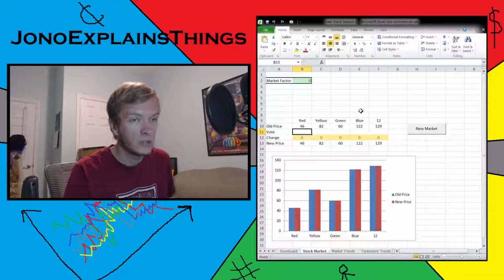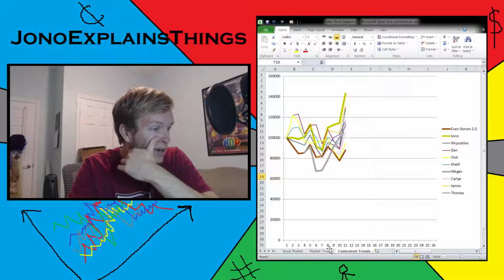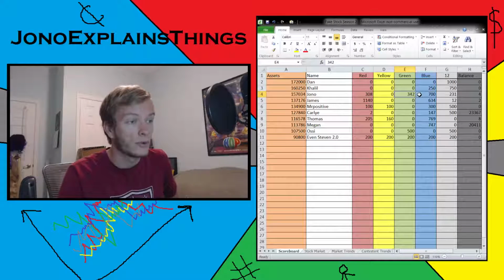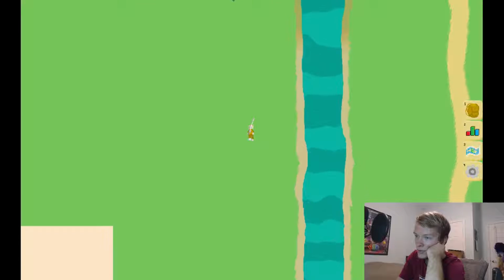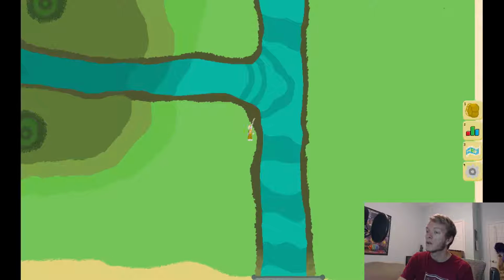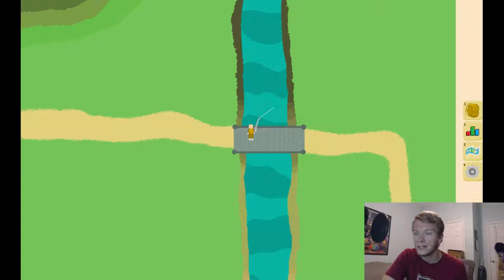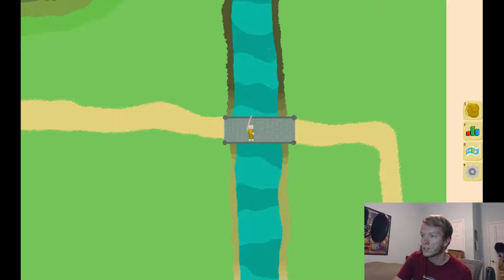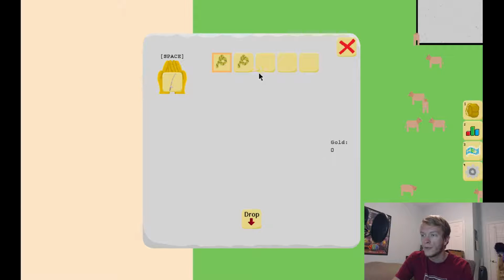Stock Market & Easteria Update - Gone Fishing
Expect a new update tomorrow!